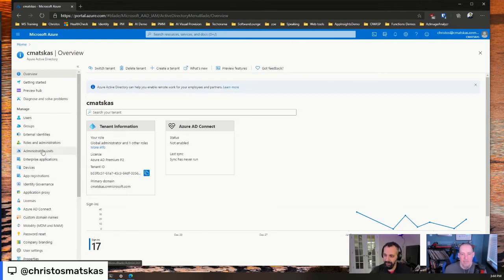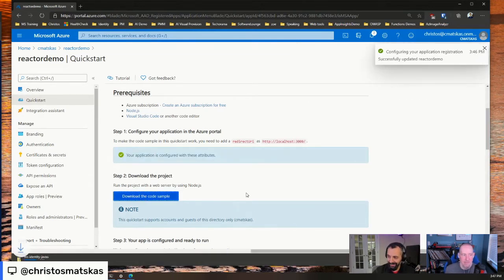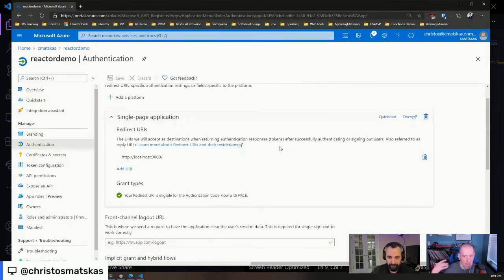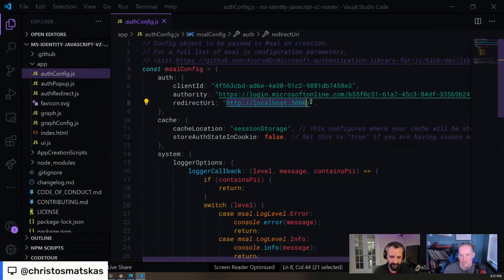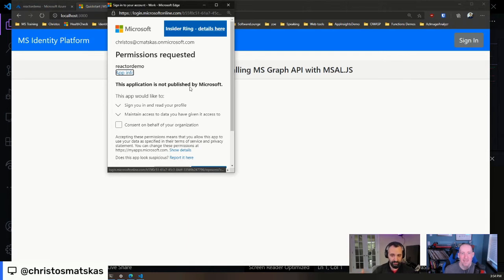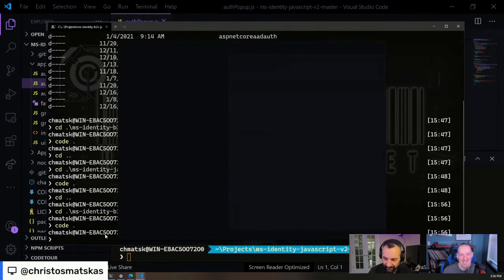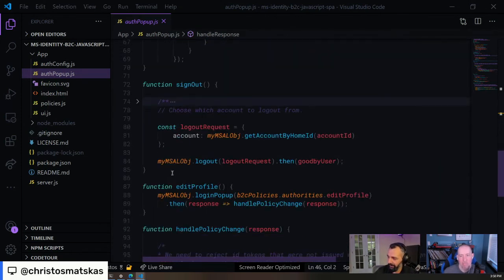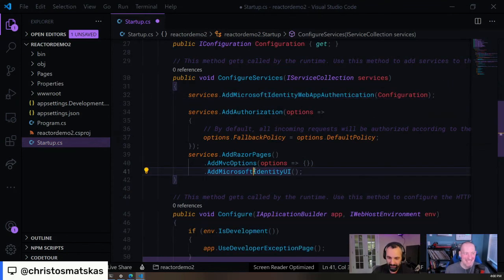A Deep Dive Into Identity with Christos Matskas | Web Wednesday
Web development can be challenging and sometimes might feel a little overwhelming. There are so many different technologies, emerging languages, and plug-ins that it can be hard to keep up. We’ve decide to break it down for you week by week in our Web Wednesday Interview show. This week we are going to talk about the tool, Identity. Identity is often a mystery to web developers at best, and infuriating challenge at worst. It need not be difficult! Join us as we chat with Christos Matskas, who will introduce various ways you can work with identity without needing a master’s degree.

This show is for anyone who is interested in Web Development and wants to talk about what's new and exciting in the world of web development!

Each week we'll bring on people from the product teams and experts in different areas of web development. Christos Matskas is a Identity genius and will give us the inside scoop on how to use optimize Identity for use on your projects.

Presenters:
Christos Matskas is a Senior Program Manager with over 15 years of software development, mostly focusing on .NET. He’s worked on various technologies, including Microsoft Graph, Azure Active Directory, and web development. When not coding he enjoys lifting weights, gaming, and spending time with his wife and two daughters.

Christopher Harrison is a longtime geek with a passion for learning. He got his start on an early home computer learning to program by reading magazines and just playing around. The sense of curiosity never dwindled, and he has built a career around helping others find the same spark. His first love is web development, a space he always finds himself returning to after exploring different areas like data and artificial intelligence. When not in front of a keyboard he can be found spending time with his wife and their adopted four-legged child (a dog named Sammy), or running very long distances.

[eventID:12429]